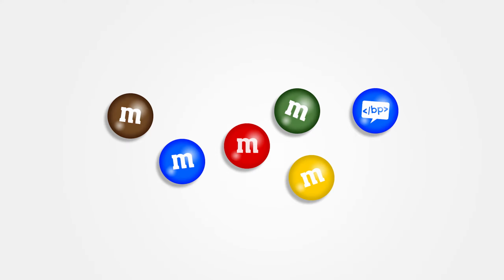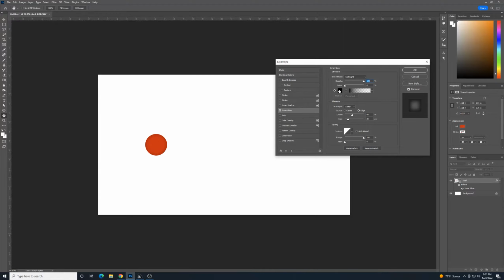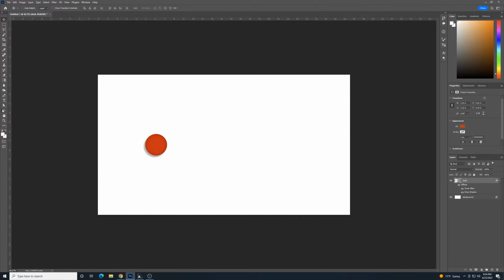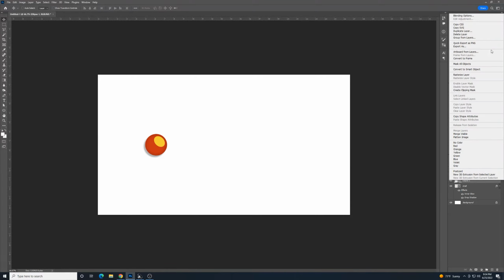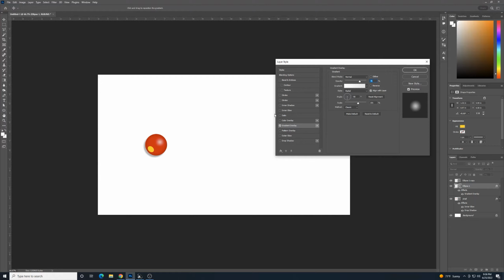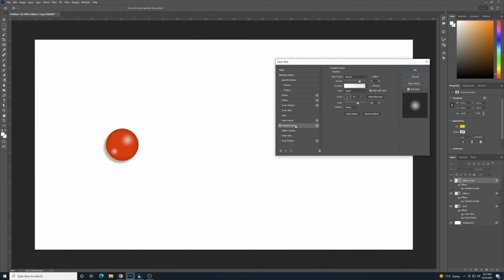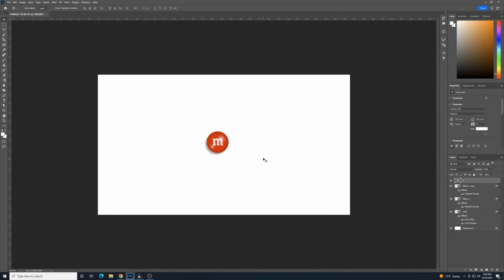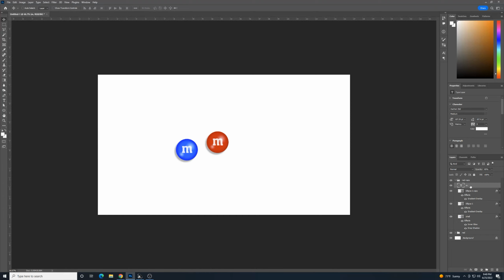How to make M&M's candy with Photoshop!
Create your own bite-size candy that you can customize how you want! Simple Adobe Photoshop mock-up tutorial!